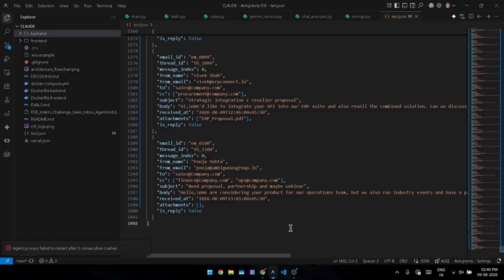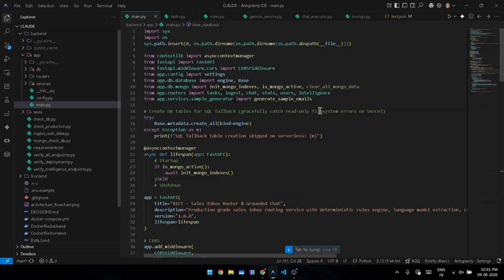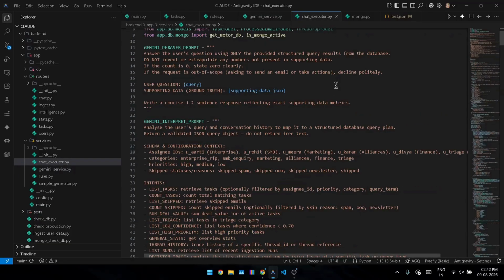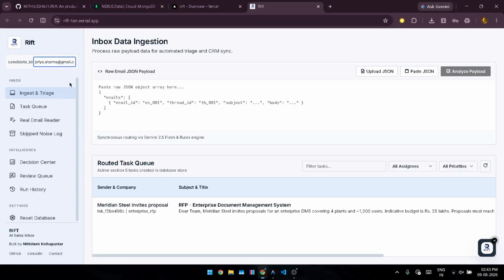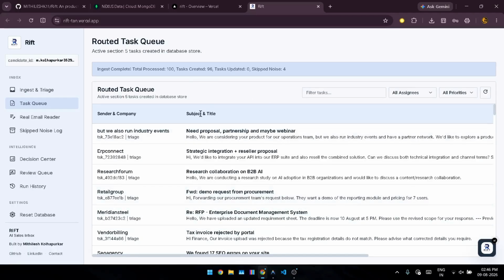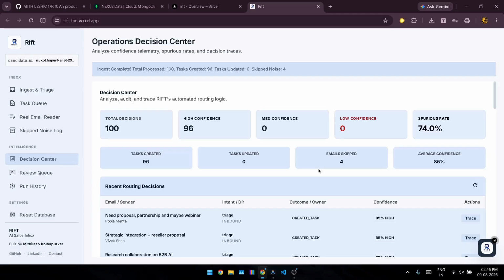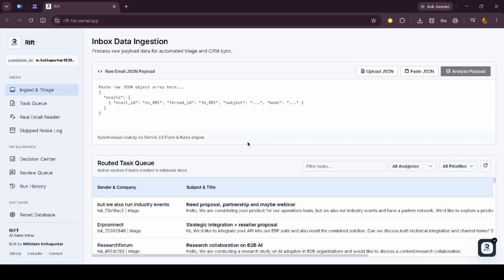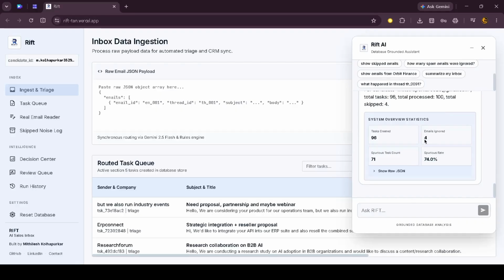RIFT | AI-Powered B2B Sales Inbox Router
RIFT is an AI-powered sales inbox system that understands incoming emails, detects intent, applies business rules, routes tasks, and provides grounded insights through an AI Copilot. The demo covers email ingestion, intelligent routing, task management, decision traces, human review, run history, and database-grounded chat.